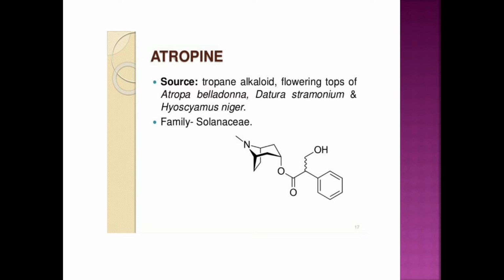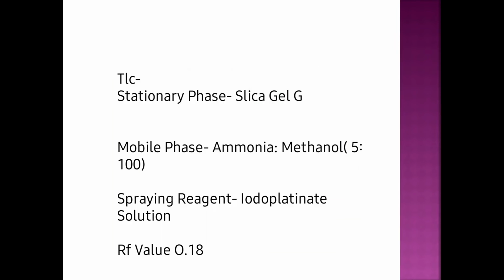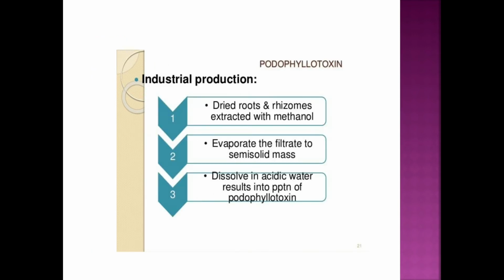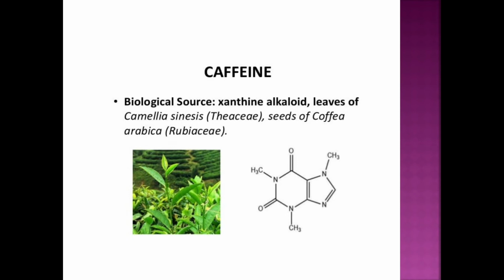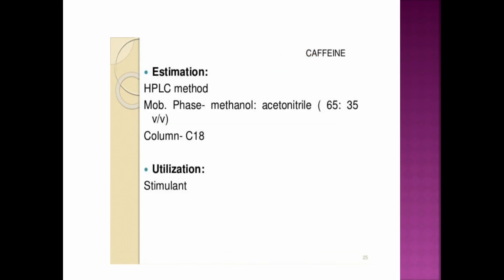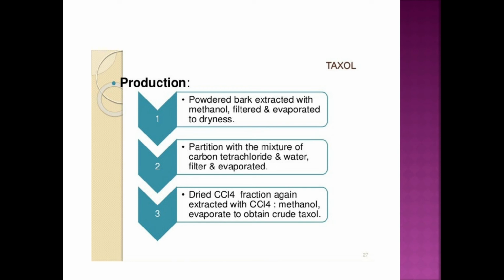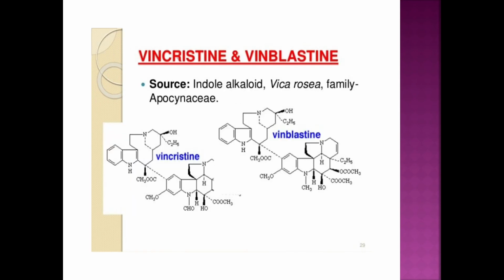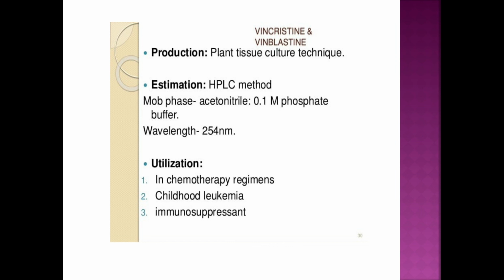Unit 4 part II pharmacognosy and phytochemistry II sem V